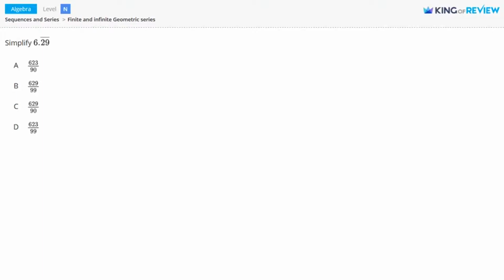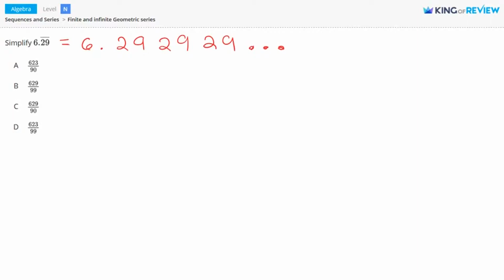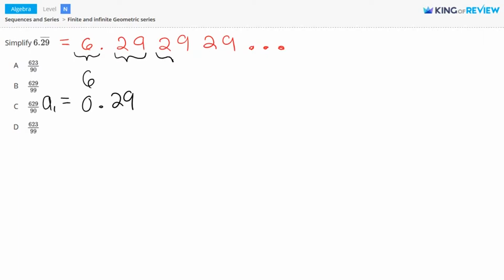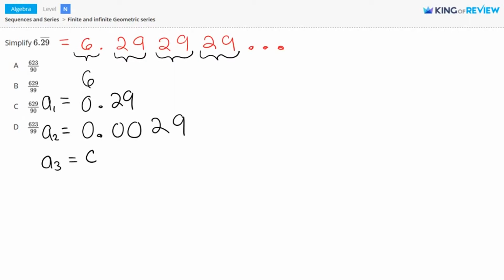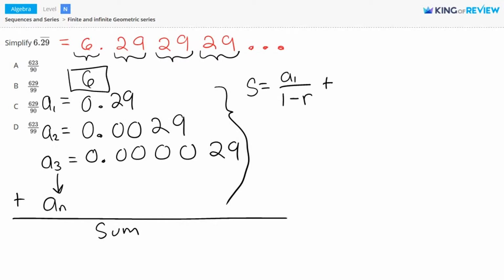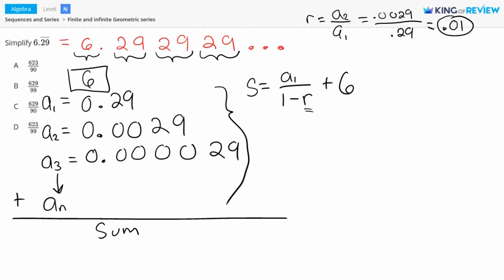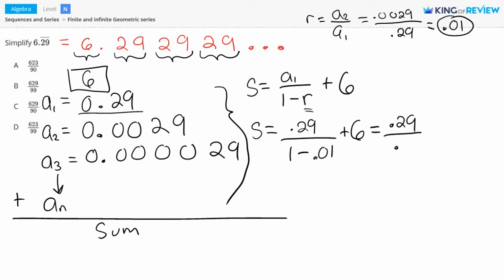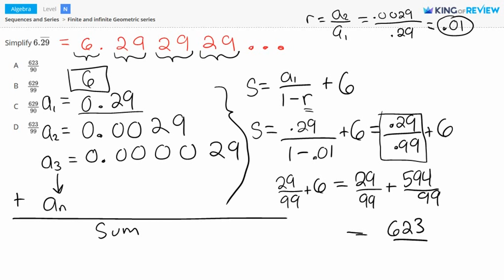[Algebra] 11.3 Finite and Infinite Geometric series (11.Sequences and Series)